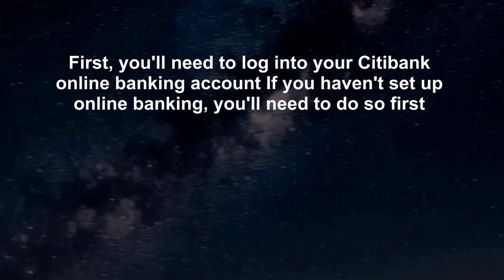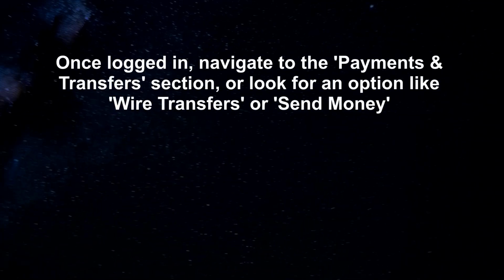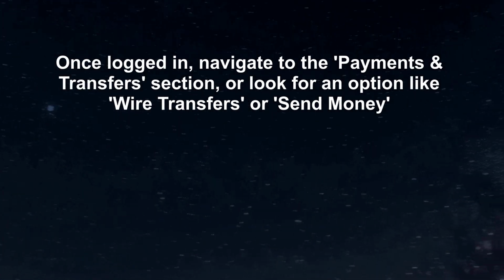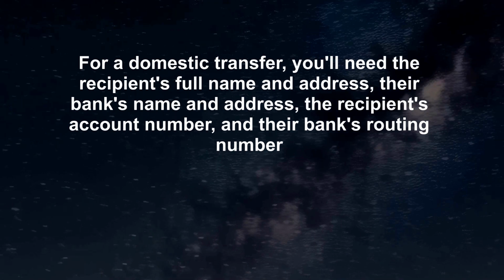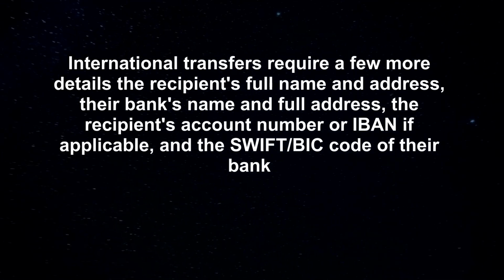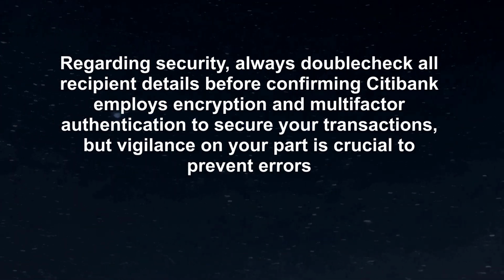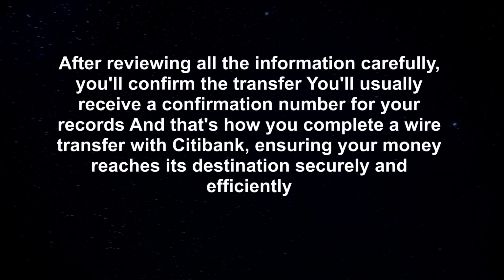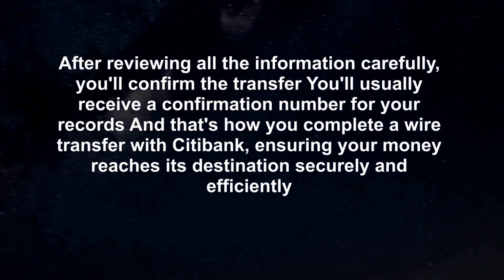HOW TO WIRE TRANSFER ON CITI BANK - Julia'sTutorials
HOW TO WIRE TRANSFER ON CITI BANK guides users through the process of initiating a wire transfer at Citibank, covering required information, fees, and security measures, providing a comprehensive overview for sending money securely and efficiently both domestically and internationally.

00:00 How to Initiate a Wire Transfer with Citibank
00:23 Logging into Citibank Online Banking
00:37 Navigating to Payments & Transfers
00:46 Domestic Wire Transfer Requirements
01:03 International Wire Transfer Requirements
01:21 Understanding Wire Transfer Fees
01:38 Security Measures for Wire Transfers
01:57 Confirming and Completing the Transfer